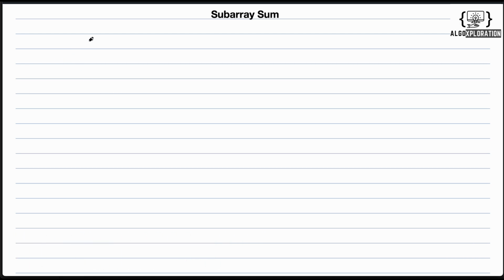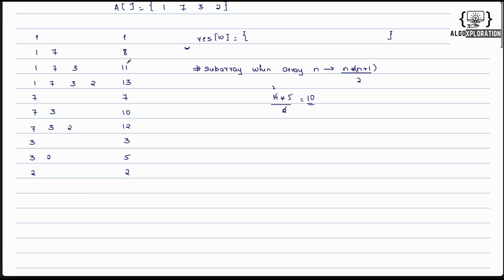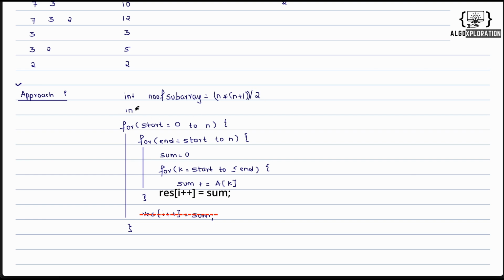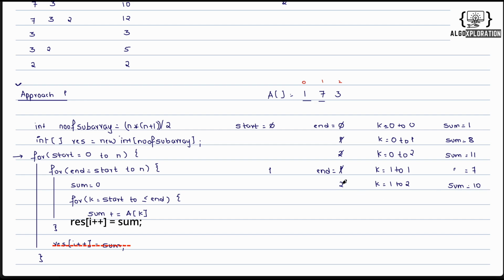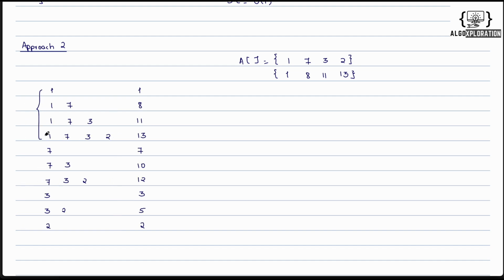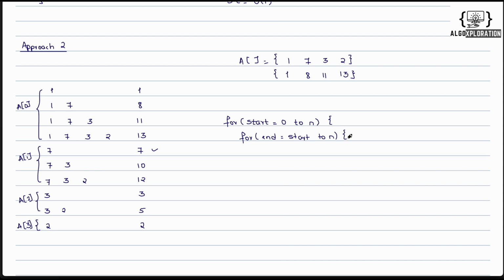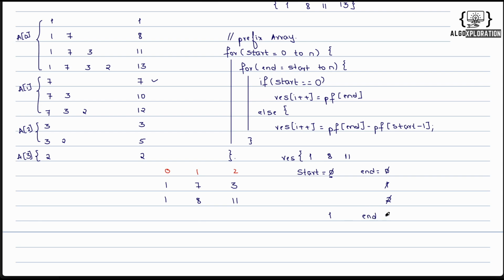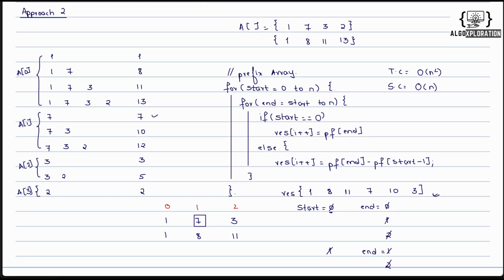Sum of Each Subarray | Brute Force O(n³) vs Prefix Sum O(n²) | Java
In this video, we dive into calculating the sum of each subarray in an array using two approaches. Understanding subarray sum calculation is vital for solving many advanced array problems. Here's what you'll learn:

Timelines:
Intro: 0:00
Approach 1: 3:25
Approach 2: 9:43

Approaches Covered:
Brute Force Approach:
Using three nested loops, we calculate the sum for each subarray individually.
Using Prefix Sum Array:
We use pre-computed prefix sums to optimize subarray sum calculation.
Time Complexity: Reduced to 𝑂(𝑛^2)
The prefix sum approach avoids recalculating sums by leveraging the cumulative sums of the array.